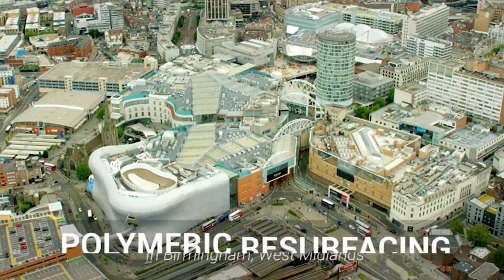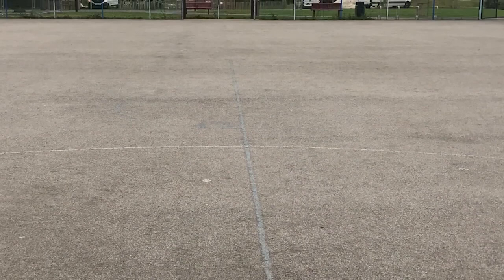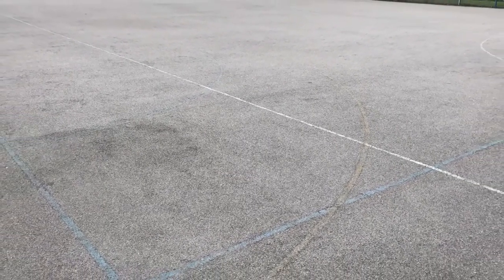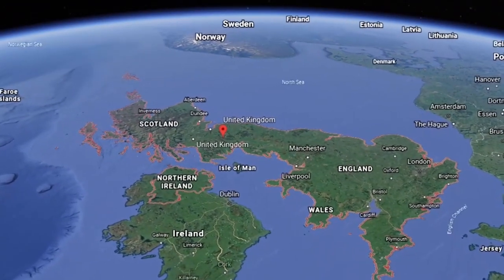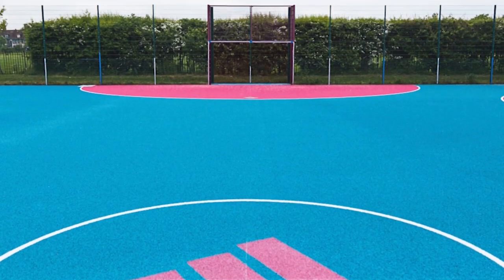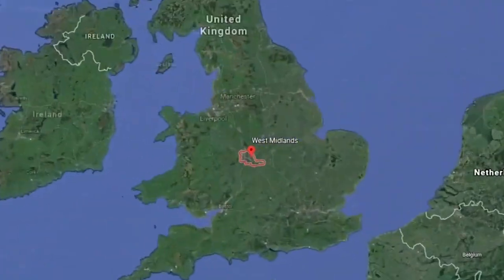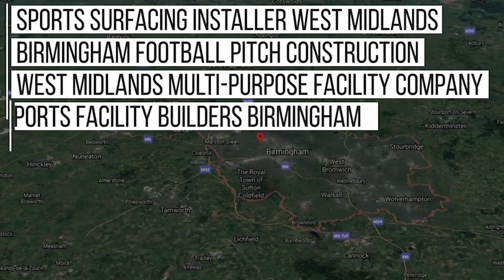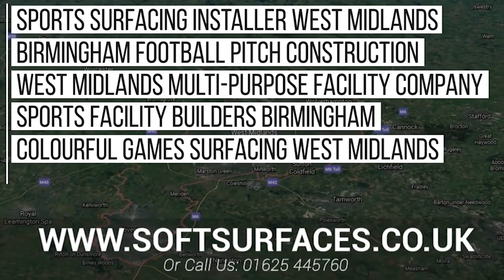Sports Court Anti Slip Painting in Leeds | Sports Court Cleaning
Acrylic Sports Court Spraying Anti Slip Paint Surface is installed onto macadam type 1 and type 2 MUGAs throughout the UK. The acrylic anti slip paint is available is a selection of colours and the most common are red, blue and green. The coatings are applied by our specialist team, and we aim to make the process as efficient and cost effective as possible for you.

Tennis courts conventionally have colours that contrast each other as to make playing and scoring easier due to being able to recognise whether the ball was in or out. It’s important to have the right type of paint coating installed to ensure you get the best performance and quality from the surfacing and to make sure that it's a safe surface to play on.

To discuss design for anti-slip paint on your facility, send us through your details by filling in our enquiry form. One of our team members will get back to you with a quote for the work and some case studies of our similar projects.